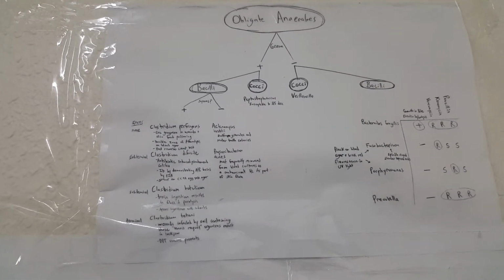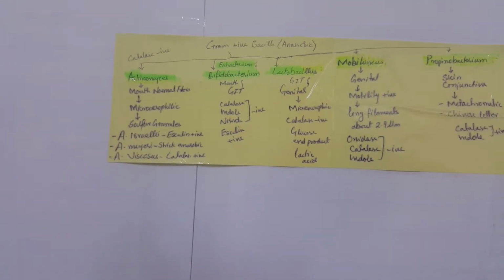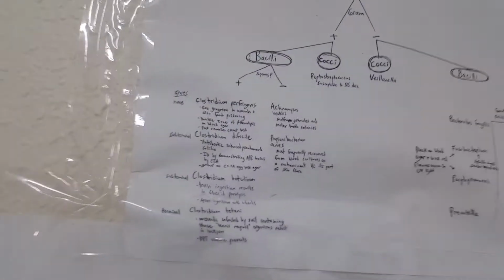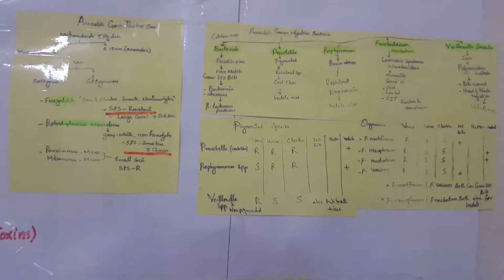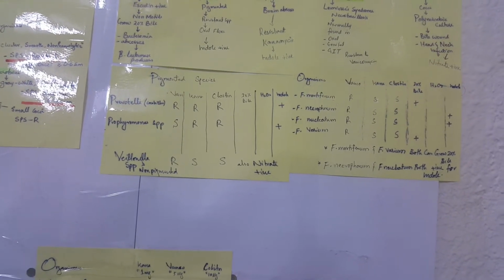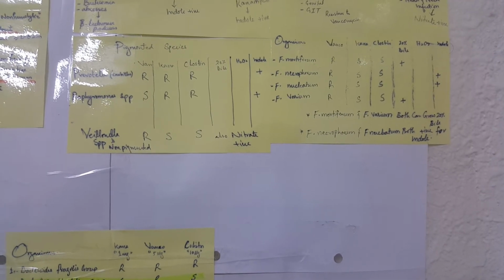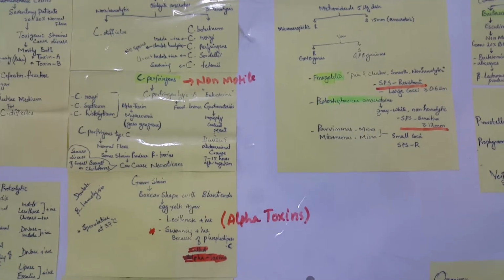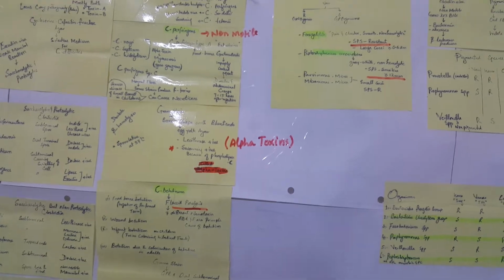Anaerobic Gram Positive Medical Important Bacterial identification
Anaerobic bacteria, Anaerobic identification, Anaerobic Biochemical Tests, Medical Microbiology, Clinical Microbiology, Medical Bacteriology, clinical bacteriology, M(Ascp)i, Sm (Ascp)i, ASCP - American Society for Clinical Pathology, Board of Certification, Apply for BOC Exam, Prometric Exam, SLE Exam, Biochemical testing, Biochemical Tests for Identification of Medical Imorportant Bacteria,